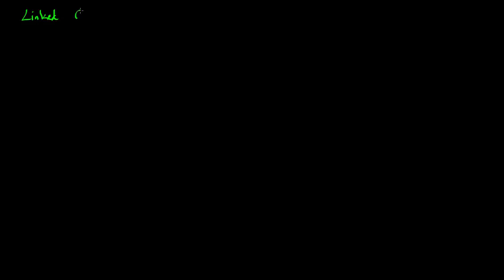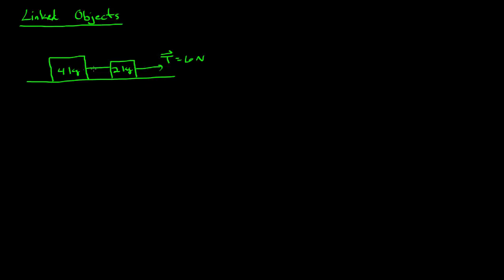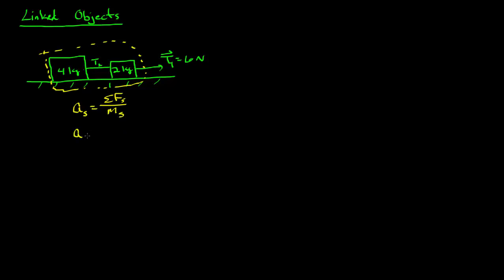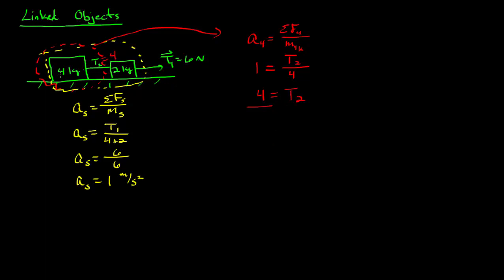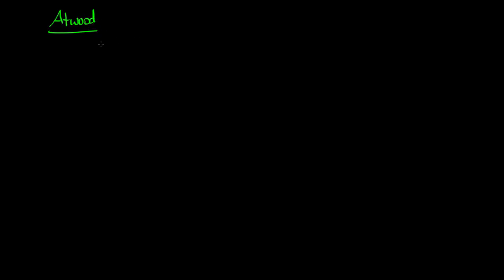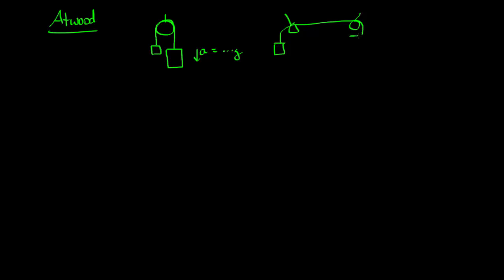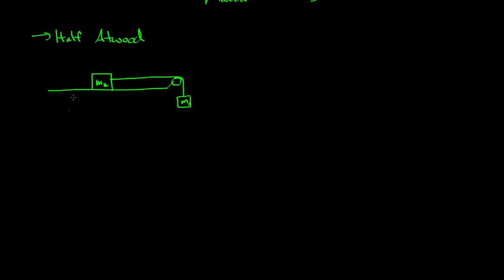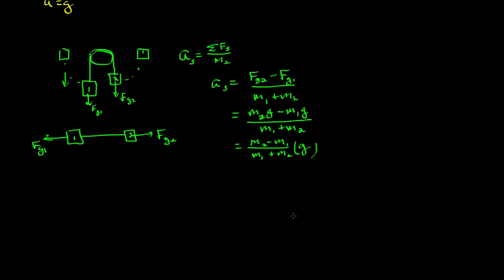3 4 Interacting Objects